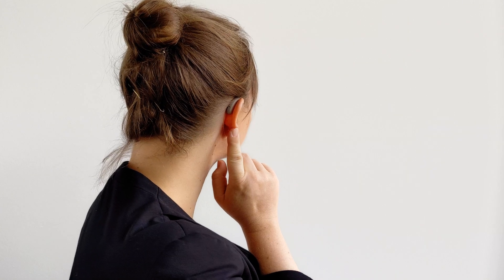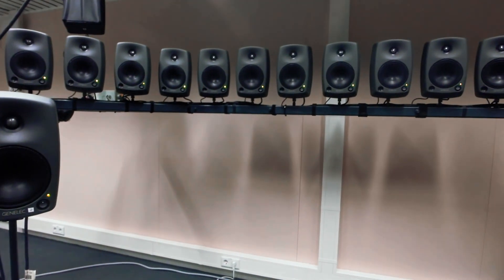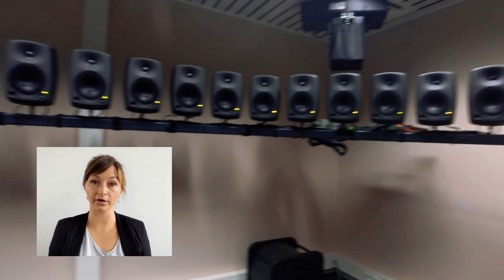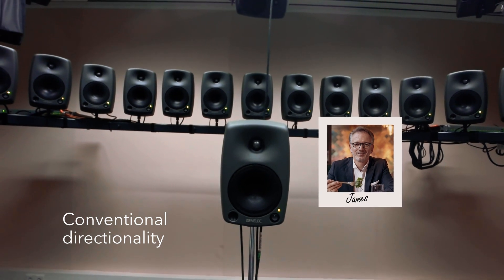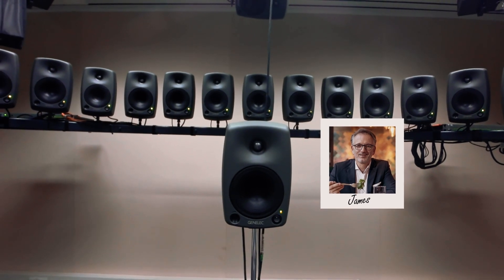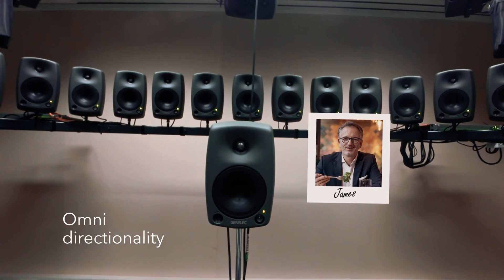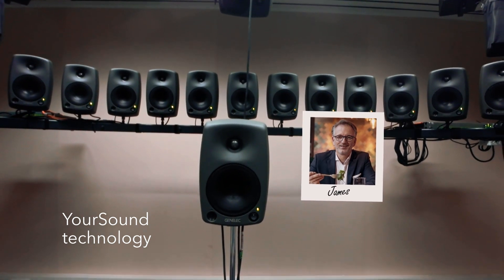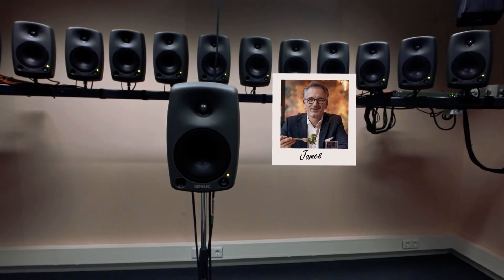Listen to YourSound technology in Signia Xperience | Signia Hearing Aids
Put on your headphones for this live demonstration of Signia Xperience hearing aids.

Existing hearing aids either focus on what is directly in front of the wearer or on the general surroundings, often missing important sounds that matter. Signia Xperience is the first hearing aid ever that doesn’t make that compromise. It can do both at the same time.

Hear how YourSound technology helps the hearing aids to understand the situation and helps you hear what is important. Hear what matters to you.